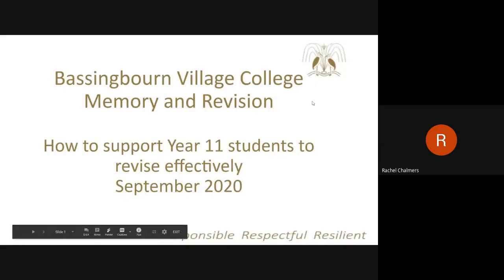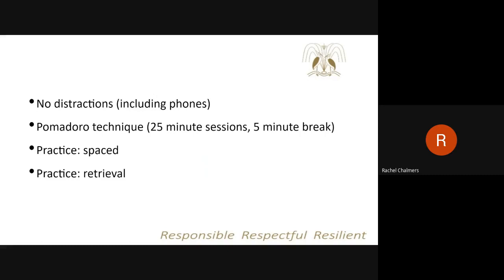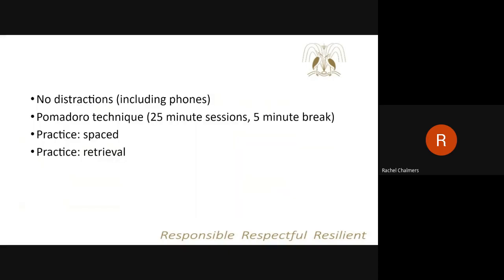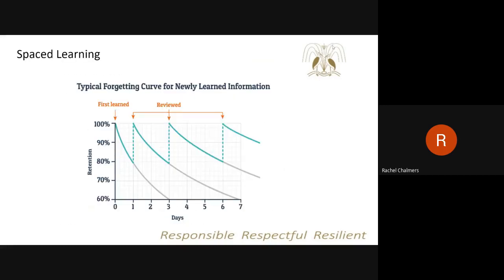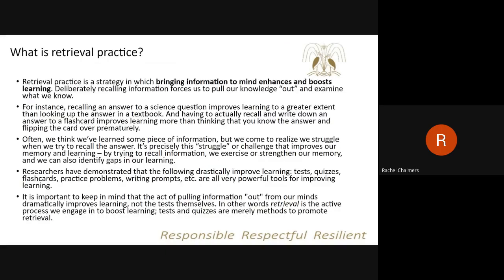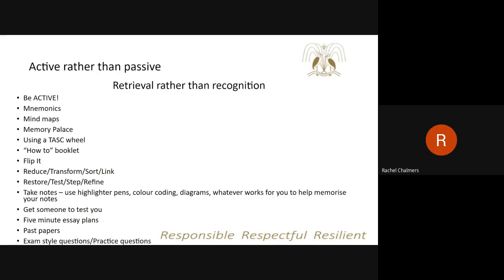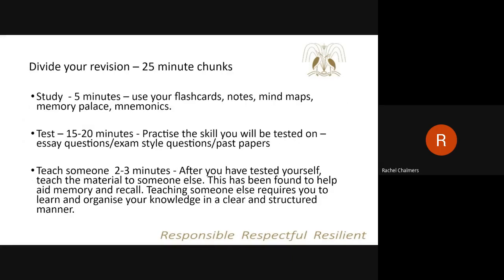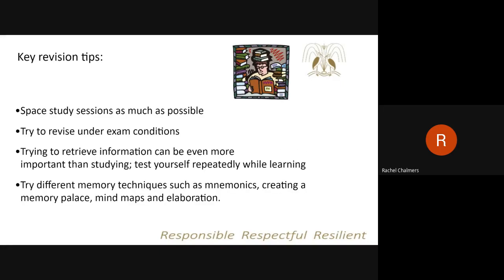Memory and Revision